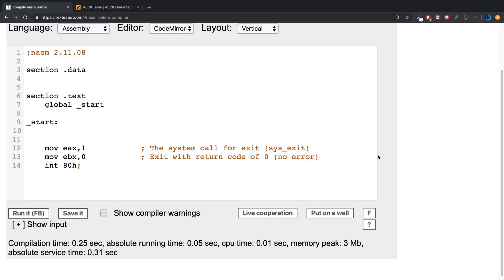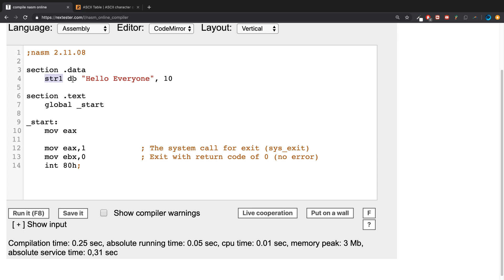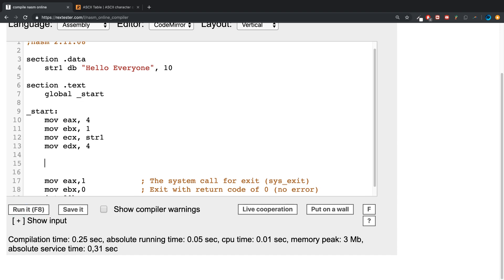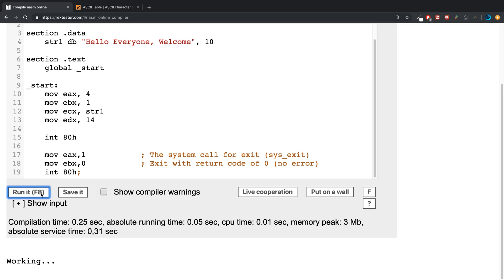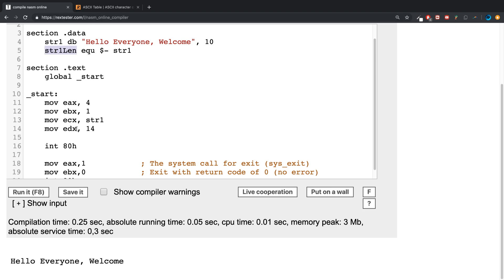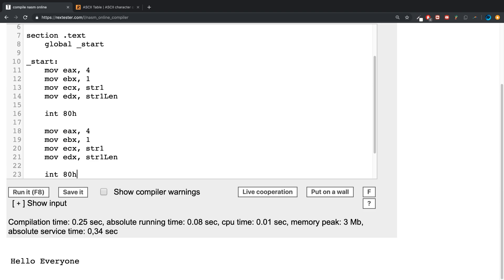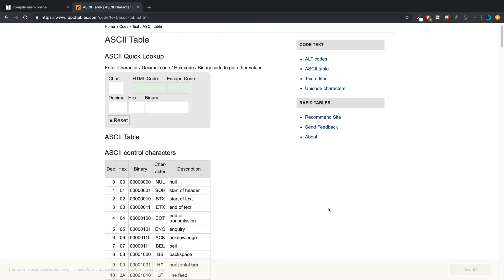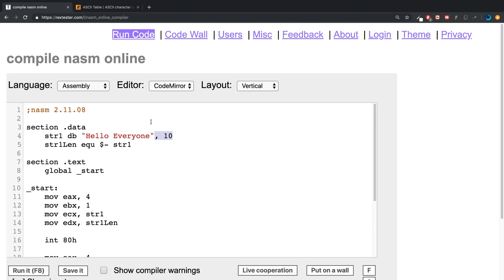Strings - Assembly Programming